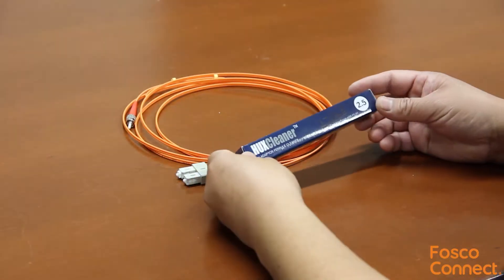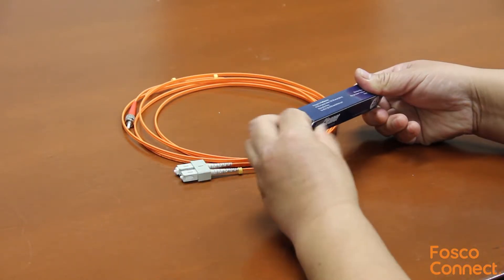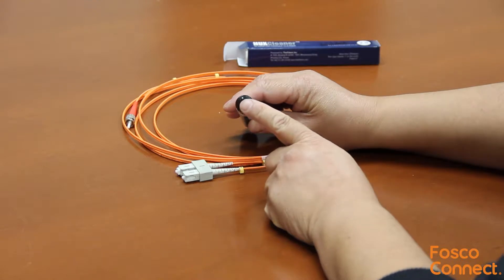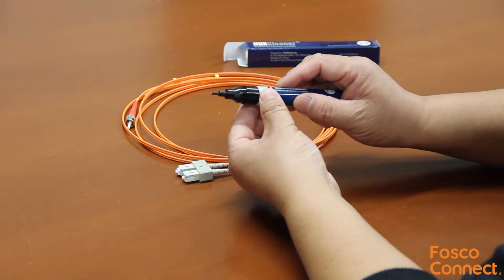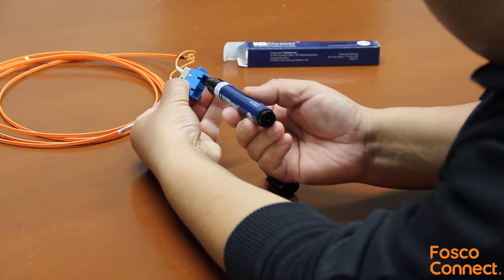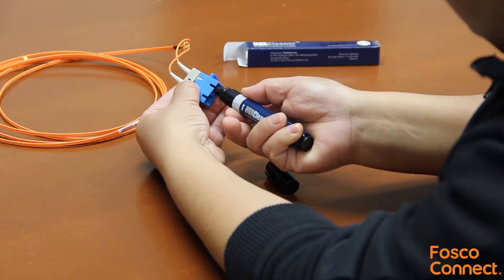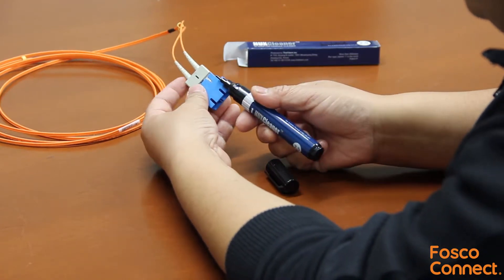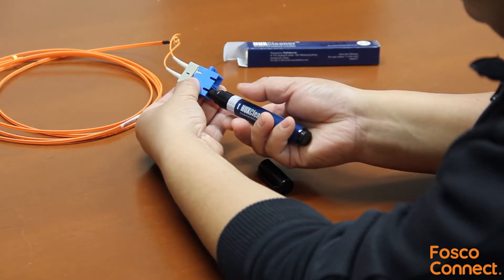How to clean SC, ST, FC connectors with Hux cleaner pen (HUXCLEANER2_5)?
This is part number HUXCLEANER2_5.

It is a pen-shaped in-adapter ferrule cleaner for 2.5mm ferrule connectors such as SC, ST, FC connectors.

Here is the cleaning tip which is dry cloth. You can rotate the pen’s waist one to two circles each time to clean the connectors.

The cleaner is not designed to clean the connectors directly.

Rather it is designed to clean connectors within an adapter.

We insert the pen’s tip into the adapter’s sleeve, keep a very light pressure, and then rotate the pen’s waist once or twice. Once you hear the clicks, the cleaning is done.

Don’t push too hard, and don’t turn more than two rotations for each cleaning.

For better result, you can also rotate the whole pen for a few circles.

That should get your connectors cleaned, within the adapter.

Each cleaner offers more than 500 times cleaning. It works for SC, ST, and FC connectors.